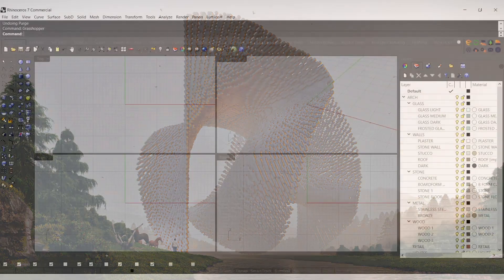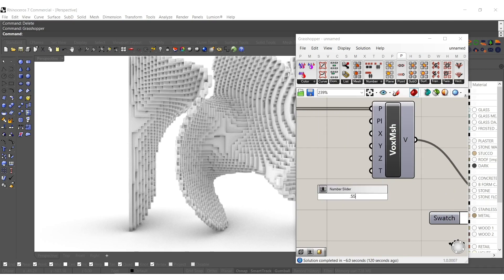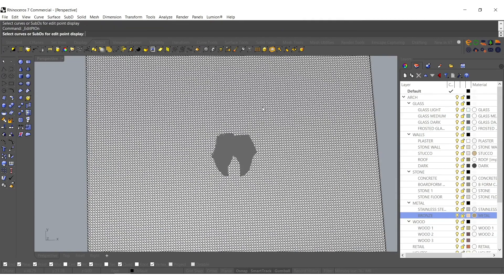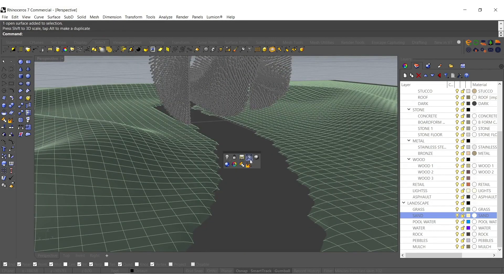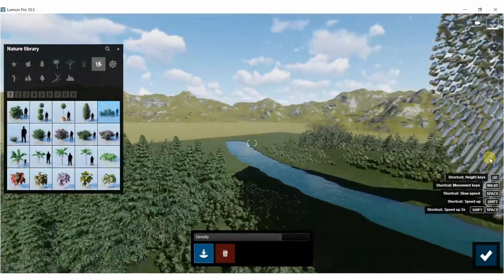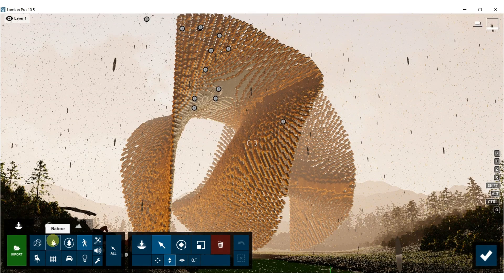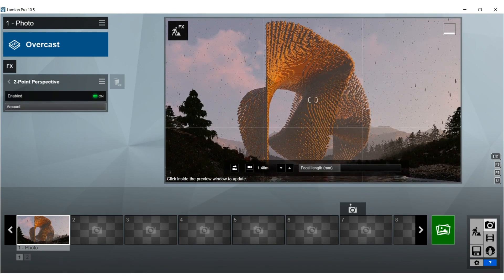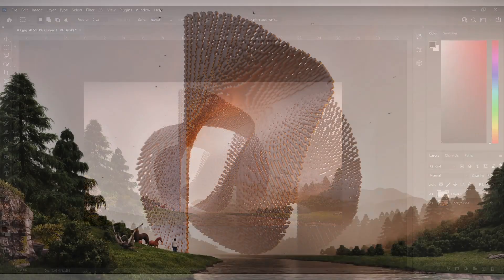Rhino / Grasshopper Tutorial _39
Helix Vox
Rhino 3D / Grasshopper 3D